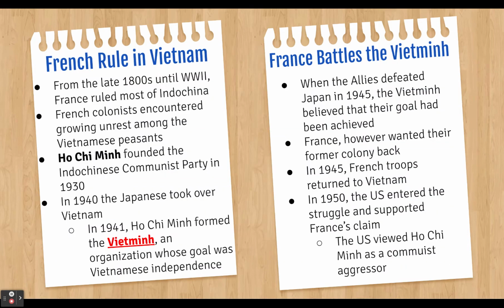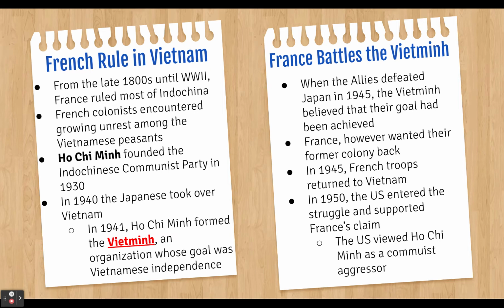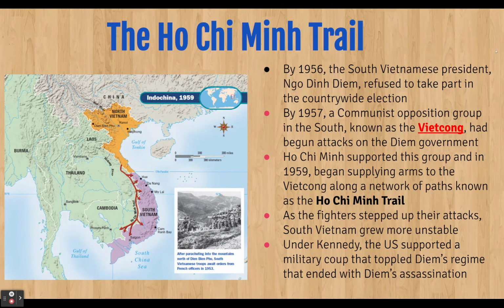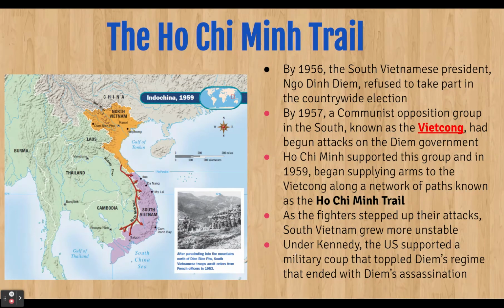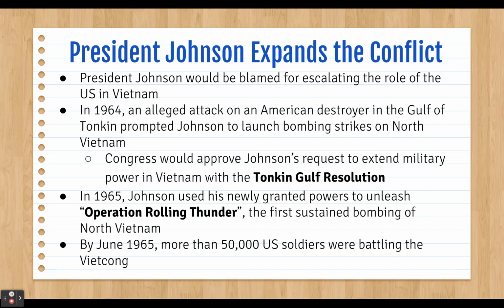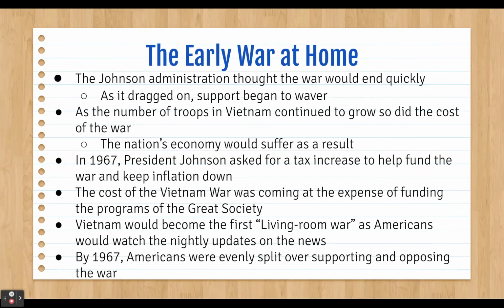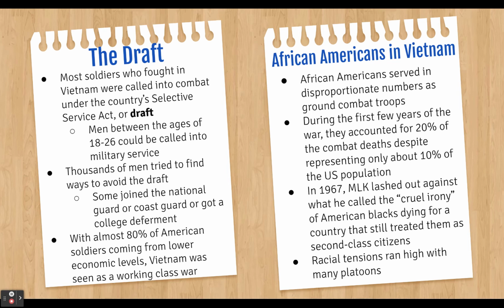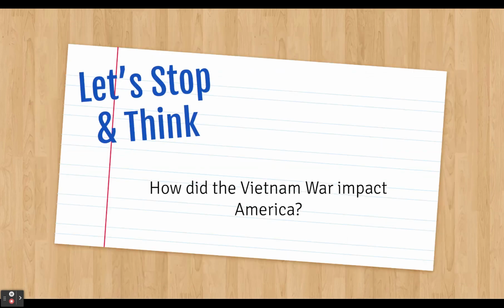8.4 - The Vietnam War Years